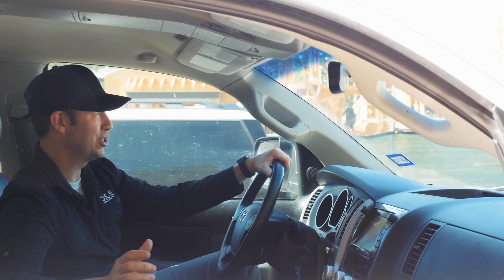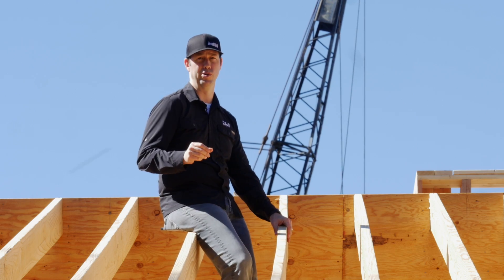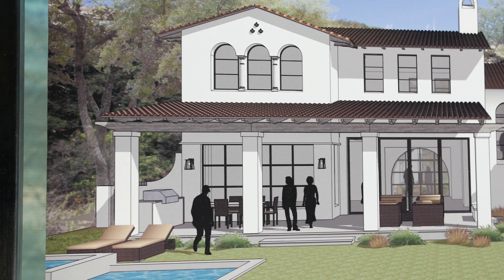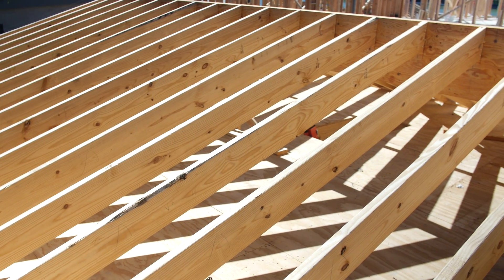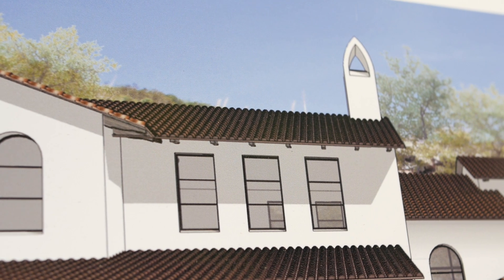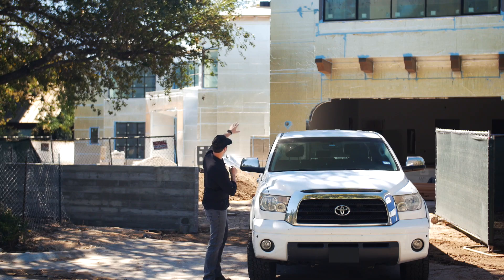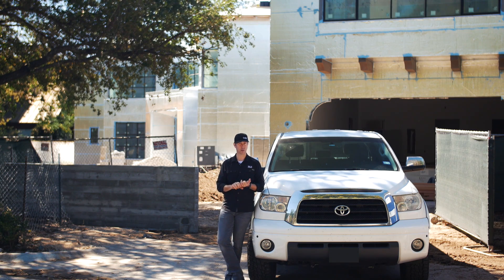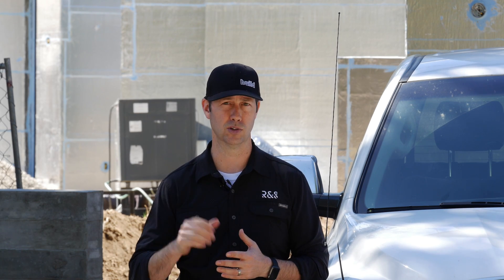Roof Framing - Hand Cut Rafters vs. Trusses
3 things to keep in mind when deciding the differences between a hand cut roof and trusses. Make sure to stick around to the end of the show for something funny :)

Huge thanks to our Show sponsors Polywall, Huber, Dorken Delta, Prosoco, Marvin Windows, Roxul & Endura for helping to make these videos possible!  These are all trusted companies that Matt has worked with for years and trusts their products in the homes he builds.